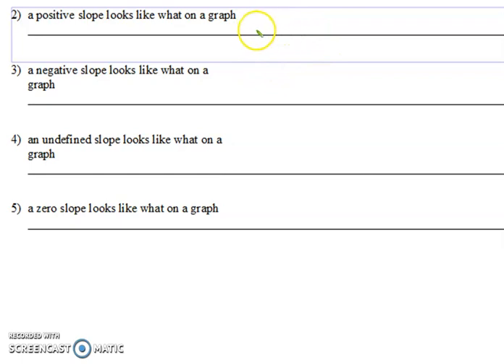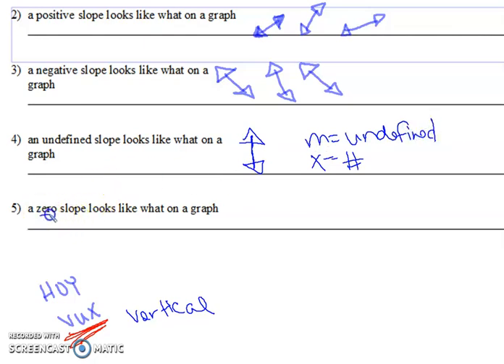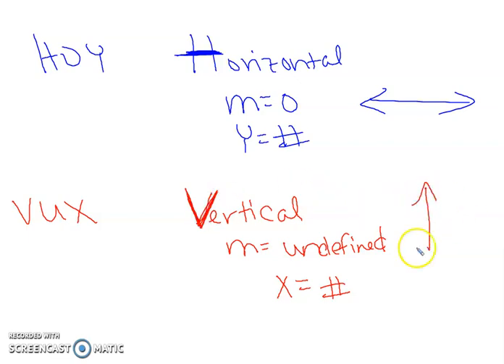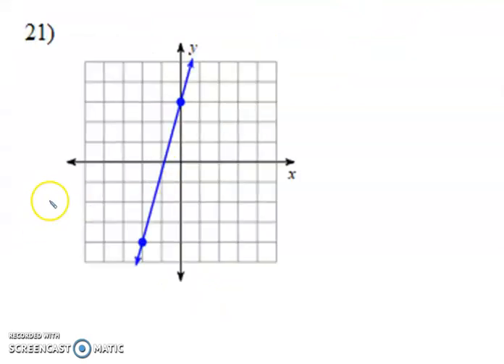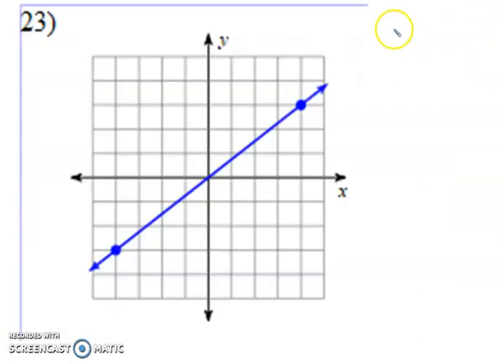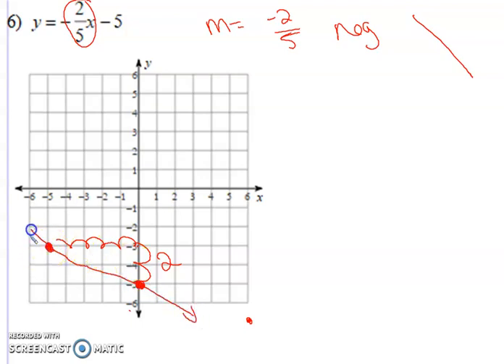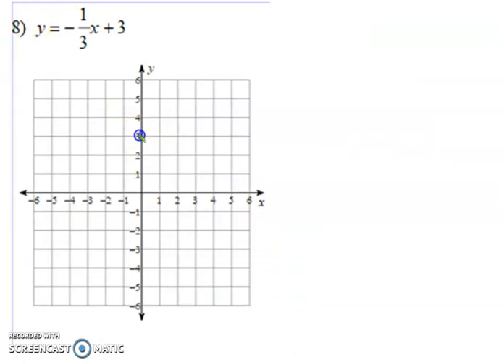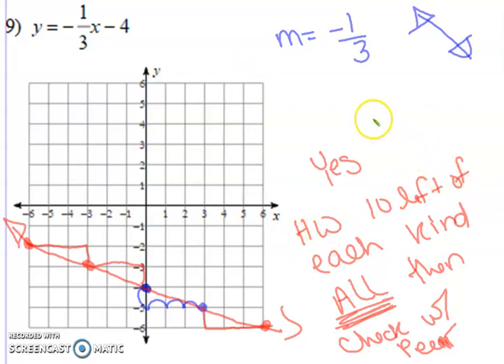PA day 62 slope from graph